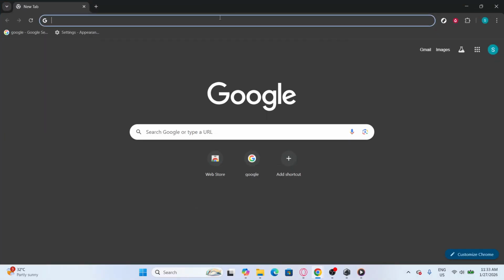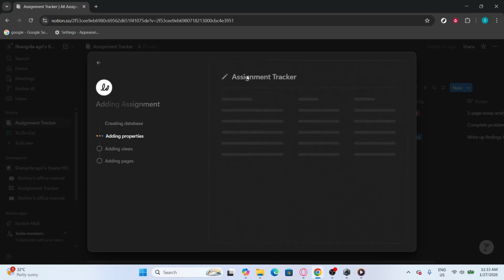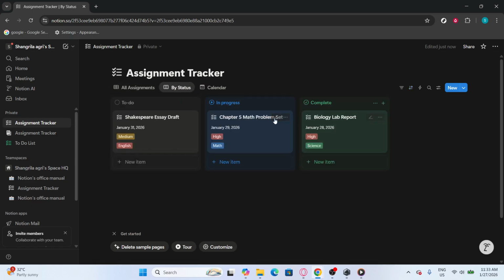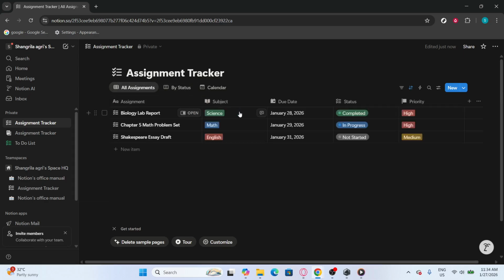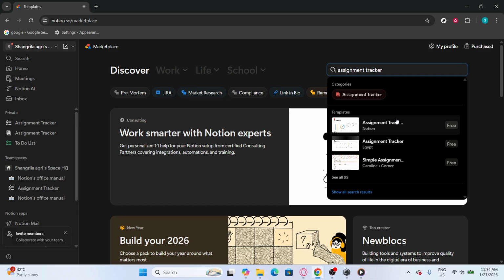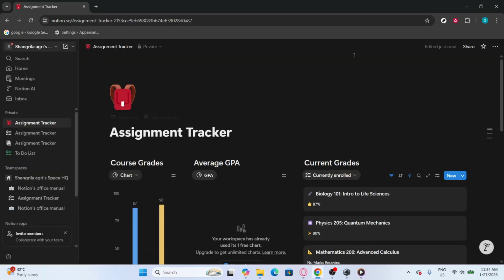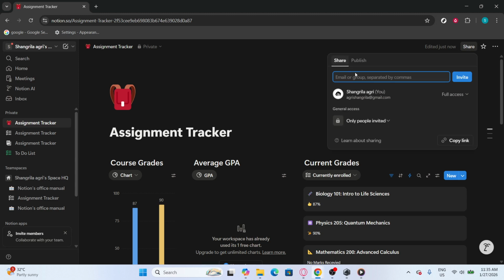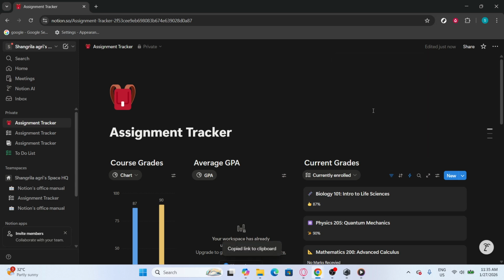How to make a basic assignment tracker on Notion[FULL GUIDE]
In today's Video we cover, How to make a basic assignment tracker on Notion_video